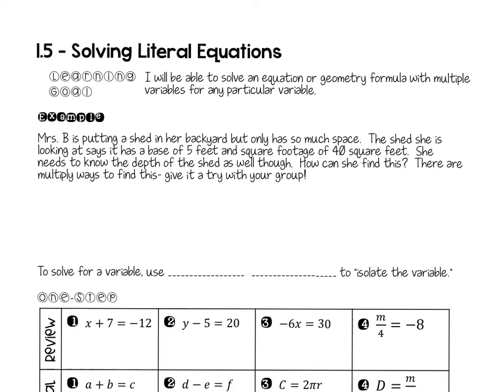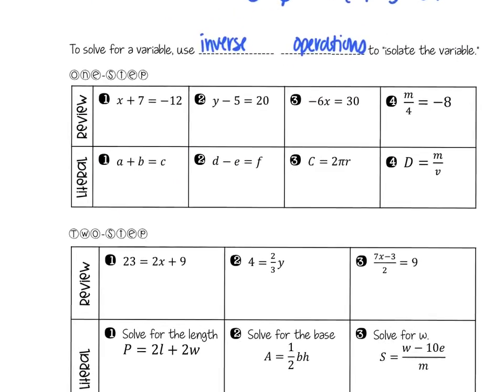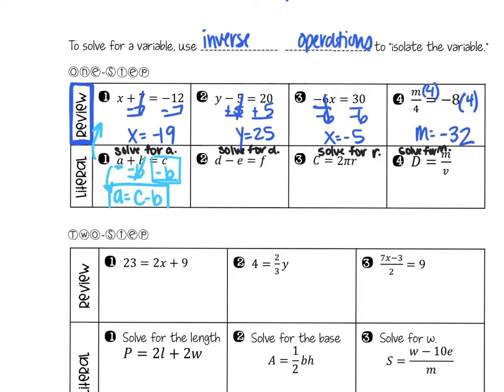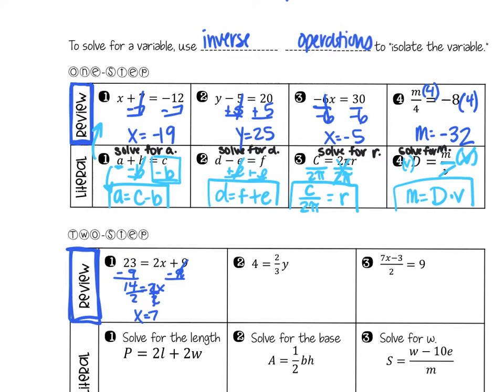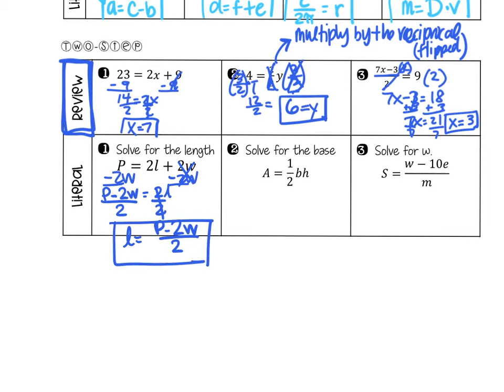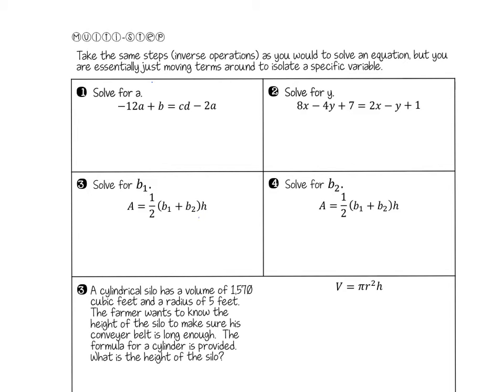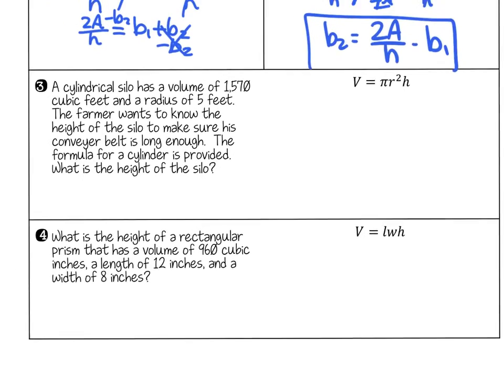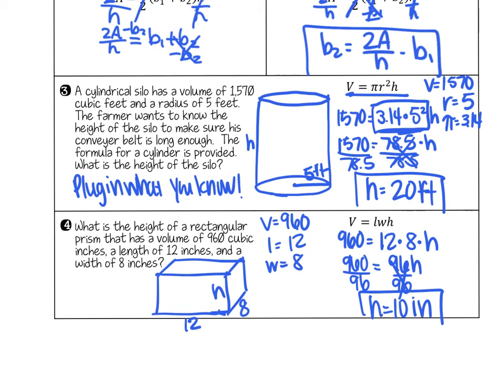Video Notes 1.5